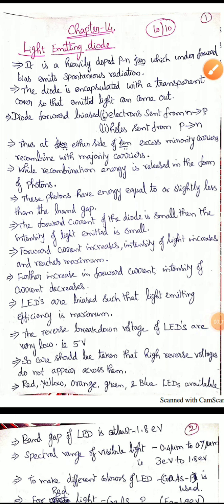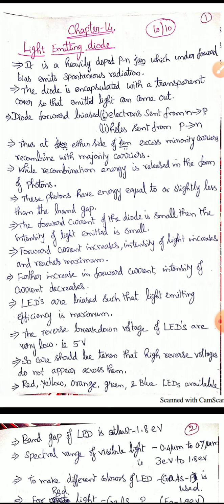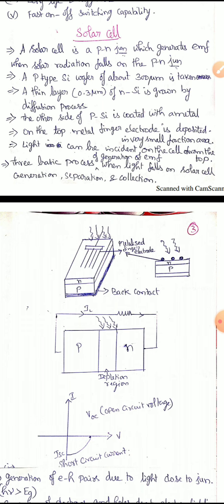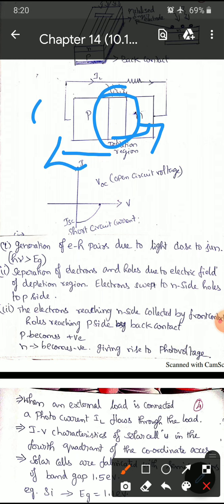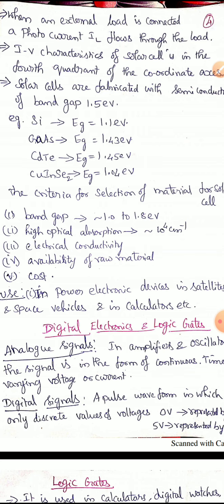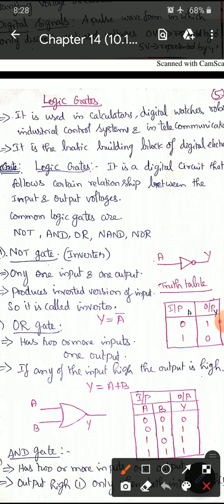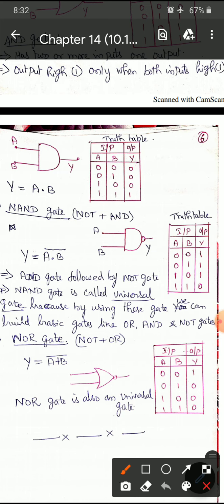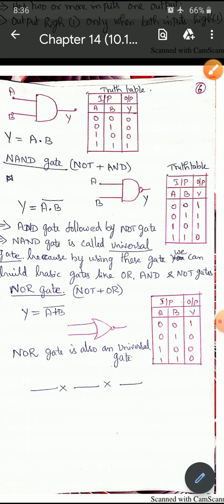Chapter 14 Semiconductor electronics